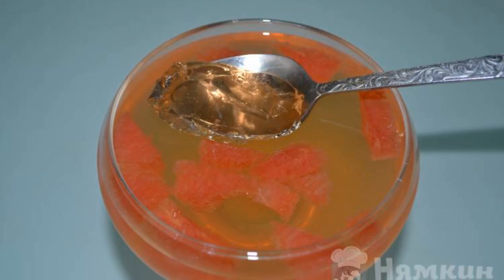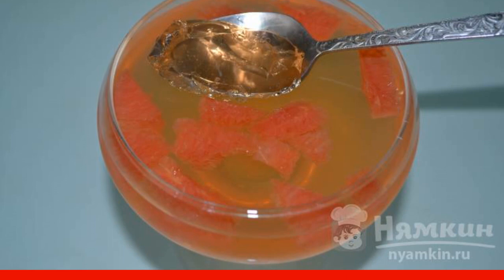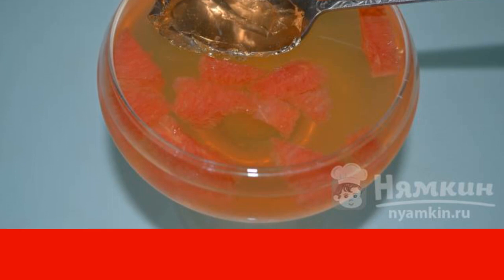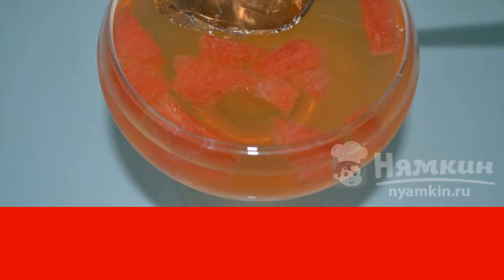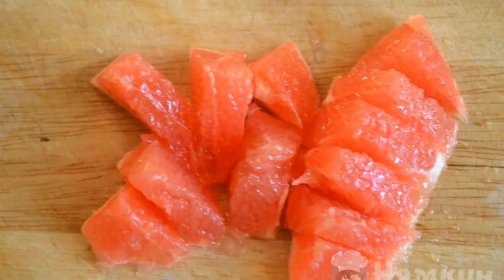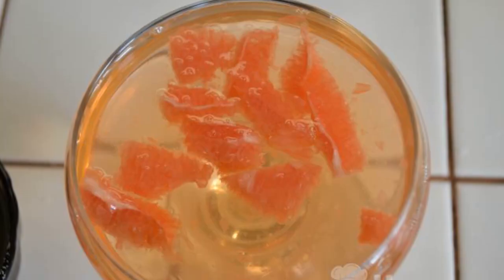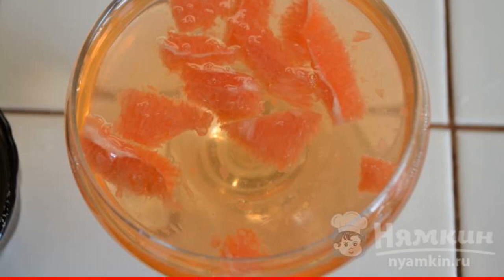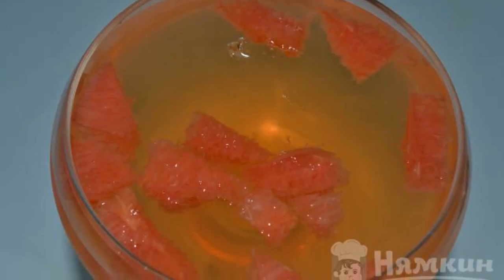Orange jelly with pieces of fruit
Orange jelly with pieces of fruit is a wonderful dessert for tea. Moderately sweet, delicate and fragrant jelly will appeal to everyone. You can add slices of orange, tangerine or grapefruit to the dessert. Have a nice tea party! The recipe from the category: Russian cuisine and consists of 8 cooking steps.
The complexity of the dish:
medium.

Ingredients:
fruit jelly with different flavors - 1 pack,water - 1 cup,
grapefruits - 40 g,